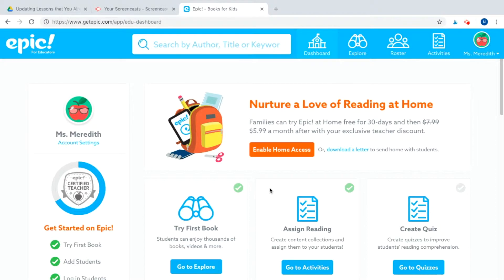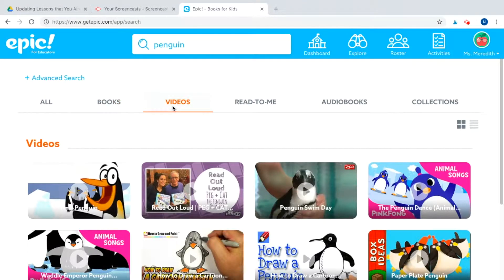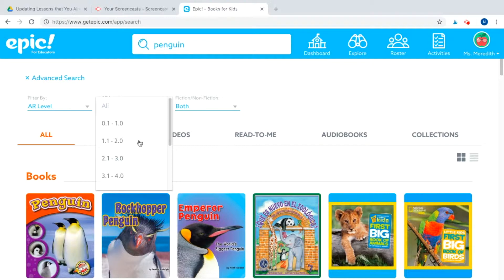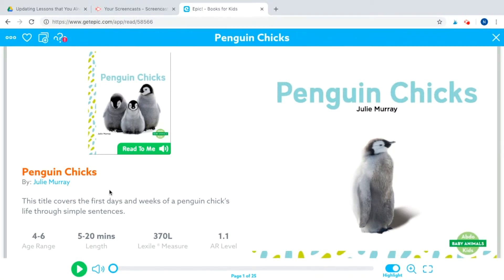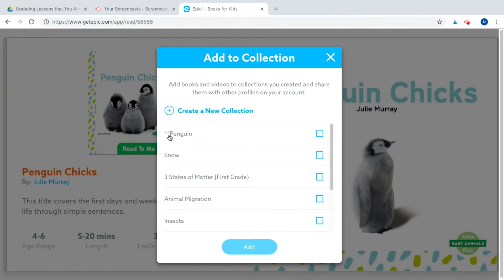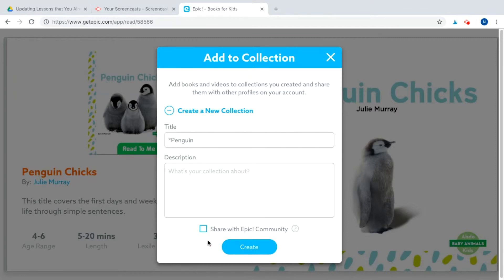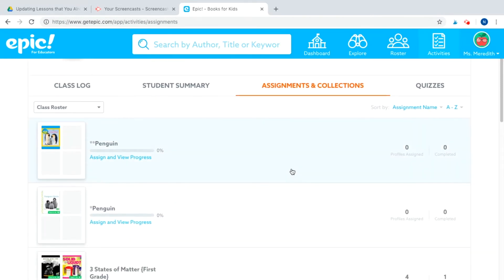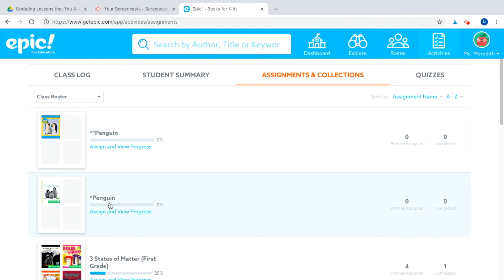Finding books, creating and sharing collections in Epic Books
Sharing high-quality, differentiated eBooks is easy when you use Epic! Books/getepic.com. A free-for-teachers resource where you can find content that relates to what you are working in class, create and share a digital stack of books to share with students.
Grab this growing bundle reading response sheets that pair perfectly with Epic! books. You can share with students by printing or on a digital platform of your choice.

Epic! Books Ambassador